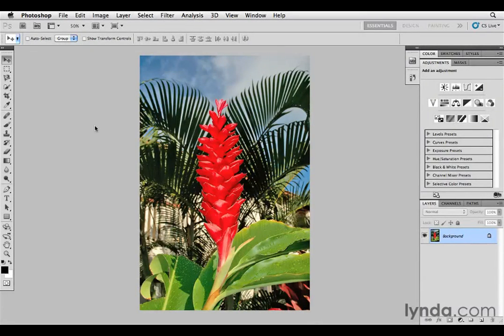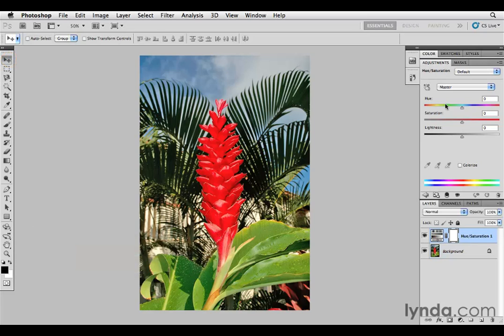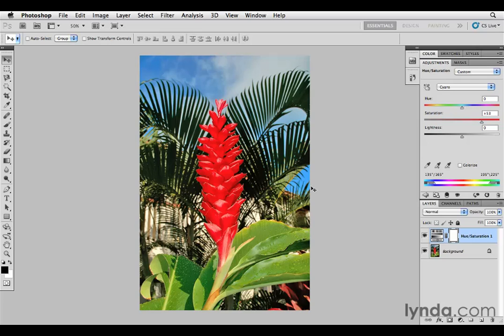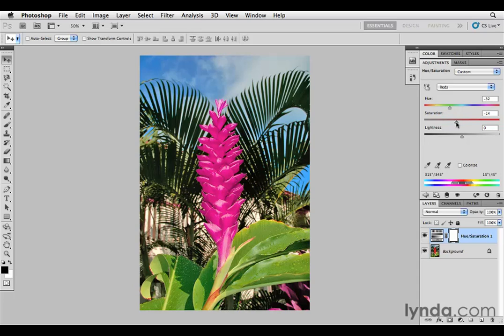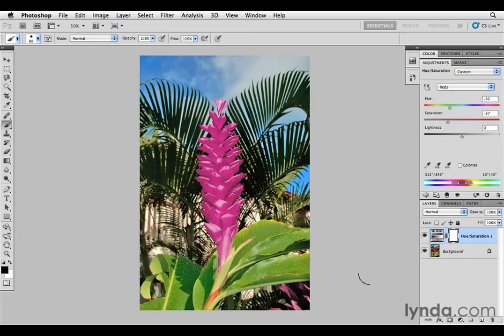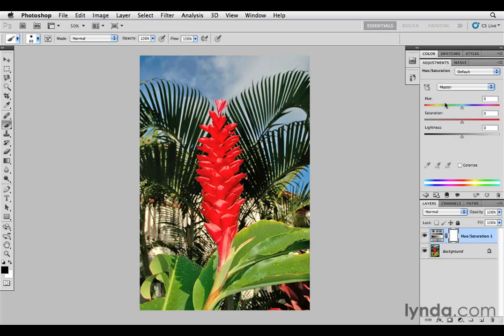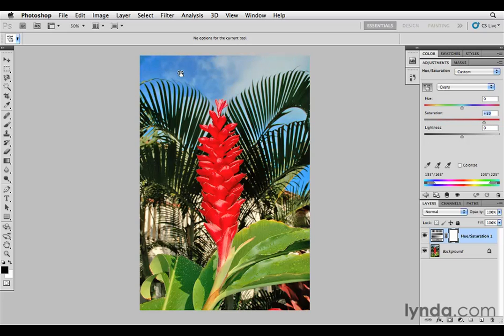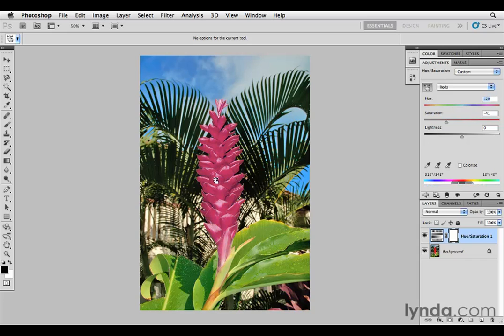Photoshop CS5 Tutorials-16 Tone and Color Correction with Adjustment Layers 7.Saturation